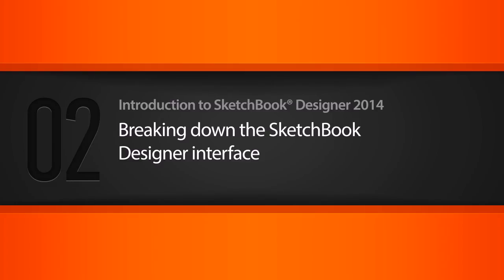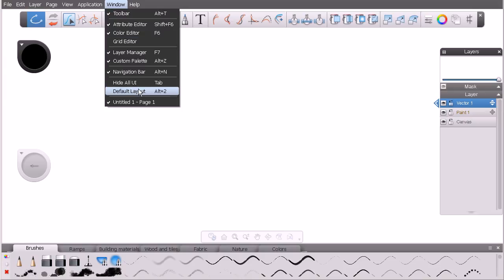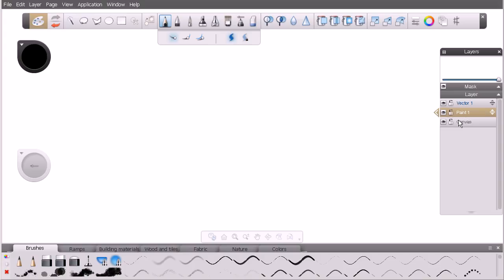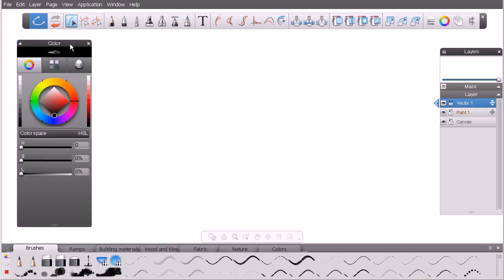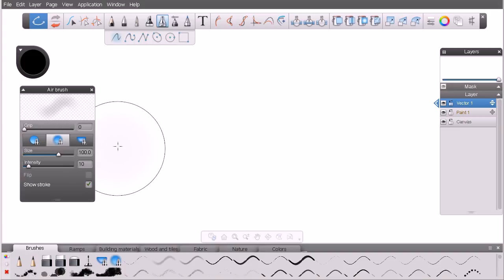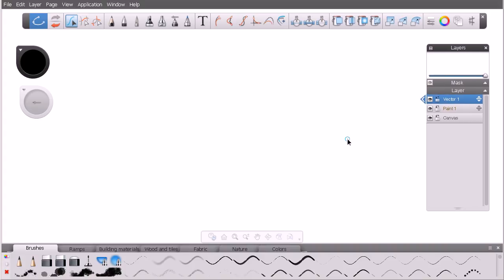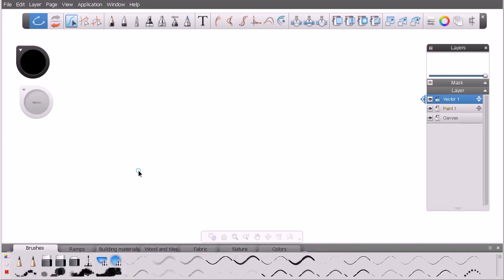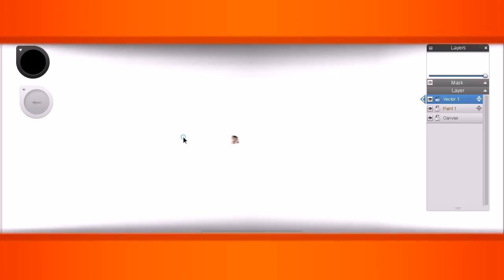Lesson 02 Breaking down the SketchBook Designer interface